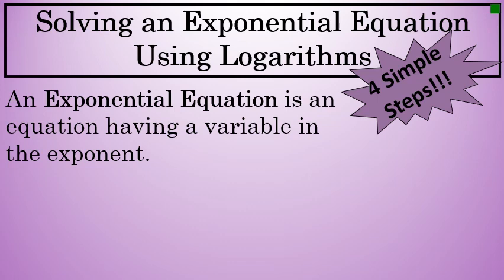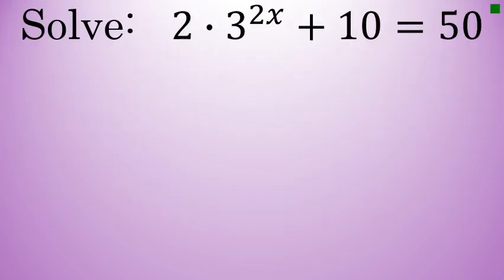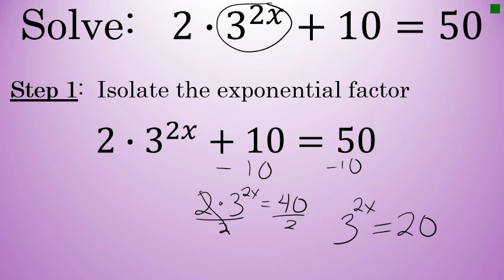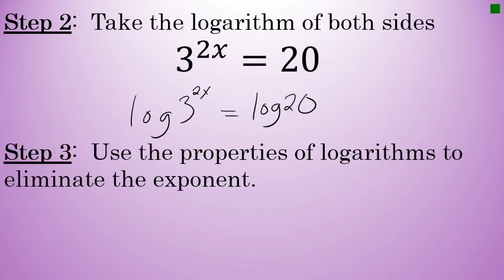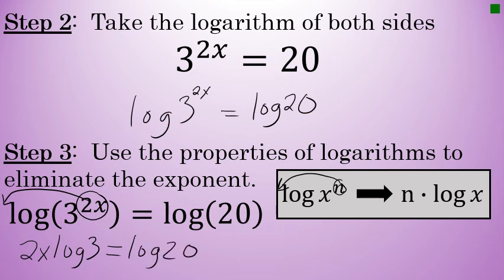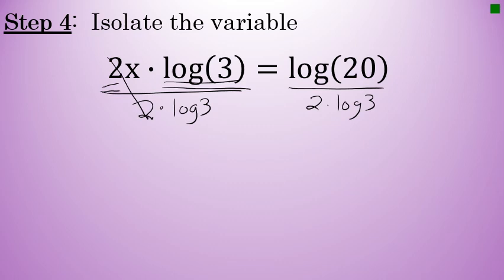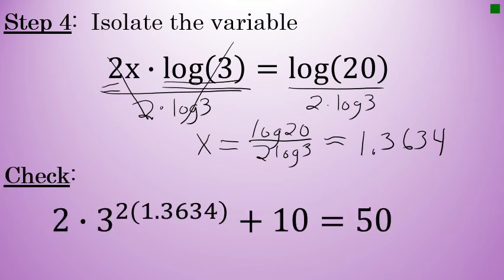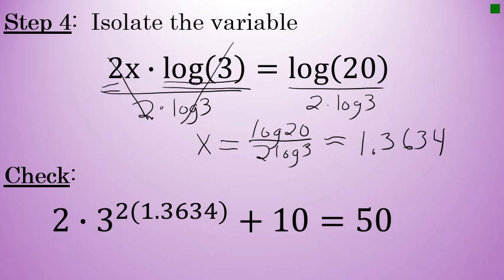How to Solve an Exponential Equation Using Logarithms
A description of four simple steps that can be used to solve an exponential equation (an equation with a variable in an exponent) using logarithms.  An example problem is solved as the four steps are described.